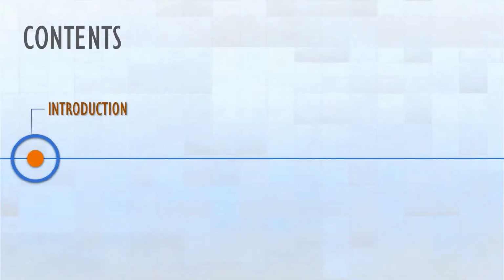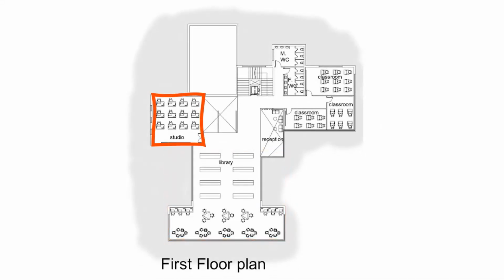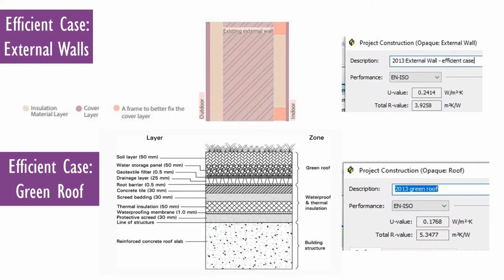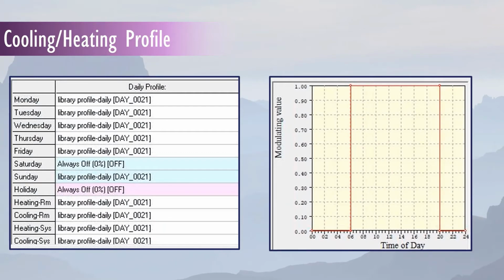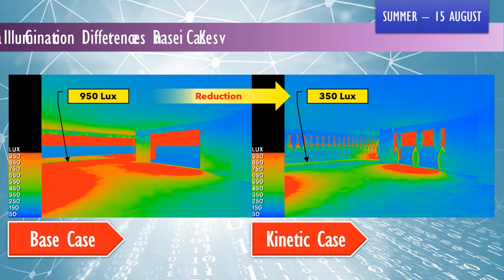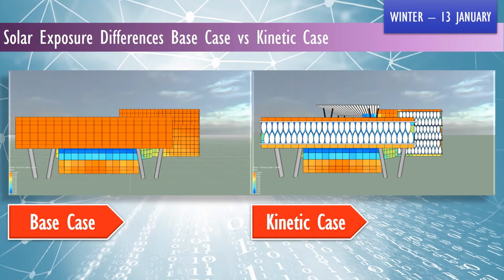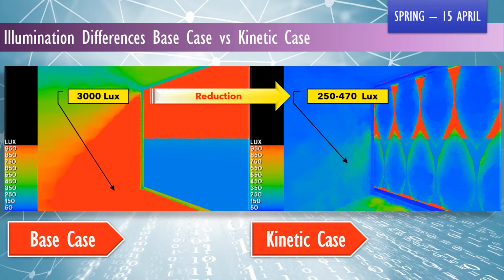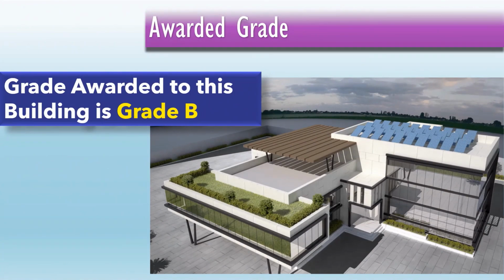Climate and Comfort by: Riham+ Fatima+Mohammed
This is part of SDBE Master programm at BUiD